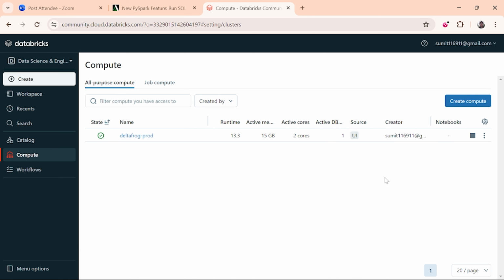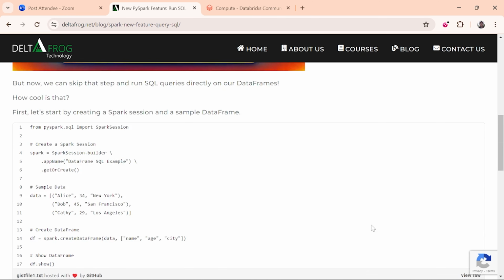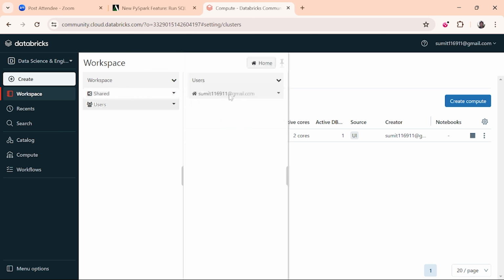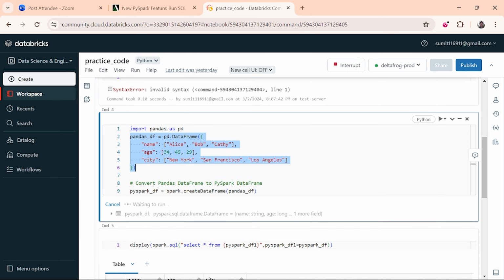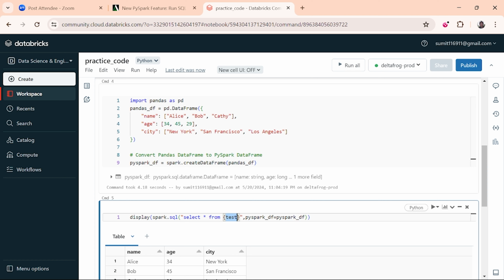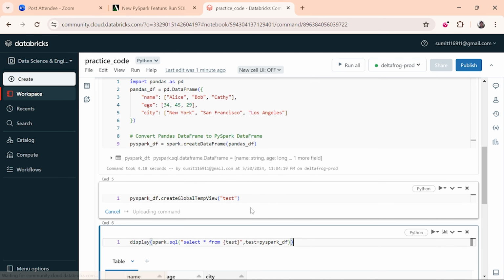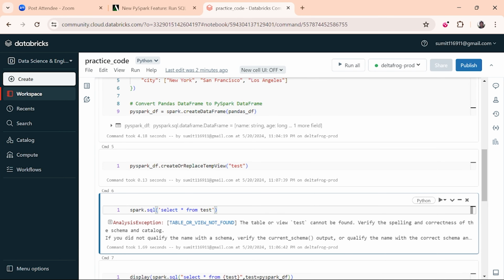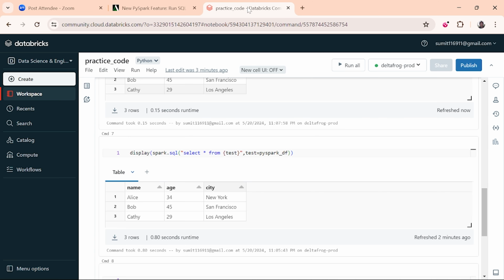New PySpark Feature: Run SQL Queries Directly on DataFrames Without using Temp Views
In this video, we'll explore an exciting new feature in PySpark that allows you to run SQL queries directly on DataFrames without the need for temporary views! This update streamlines your workflow and simplifies data analysis in PySpark. We'll walk through examples, demonstrate how to use this feature, and highlight its benefits. Whether you're a beginner or an experienced data engineer, this feature is a game-changer for your data processing tasks.

🔹 Topics Covered:

Introduction to the new PySpark feature
Running SQL queries on DataFrames
Comparison with using temporary views